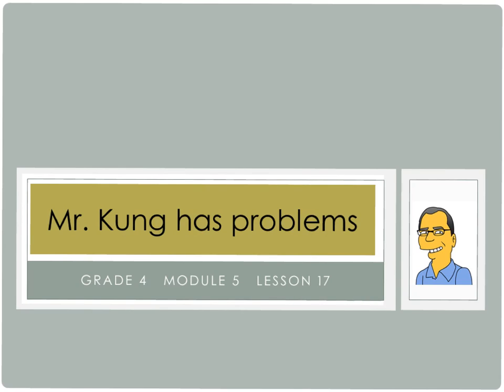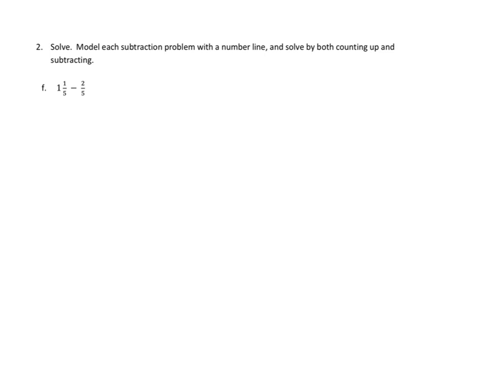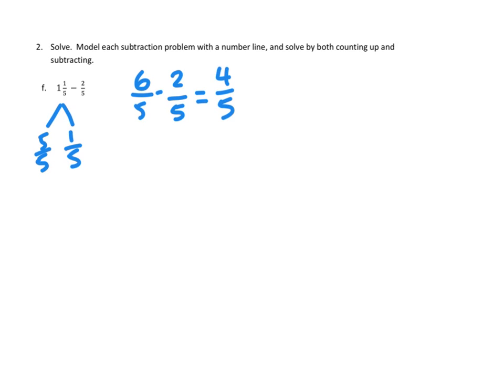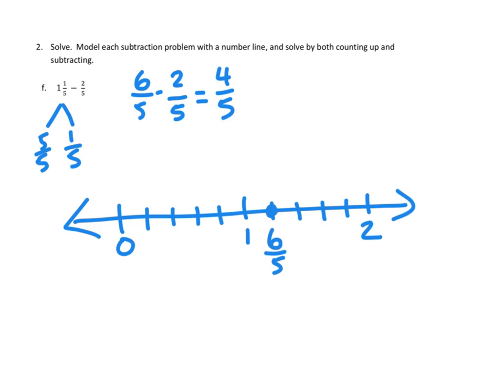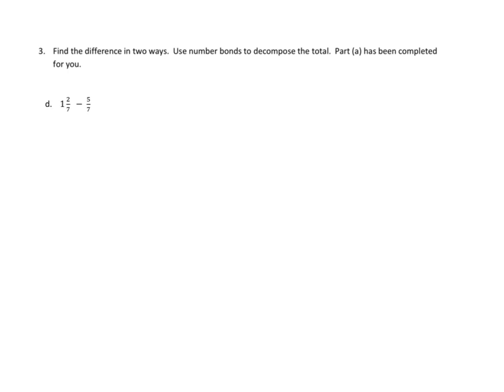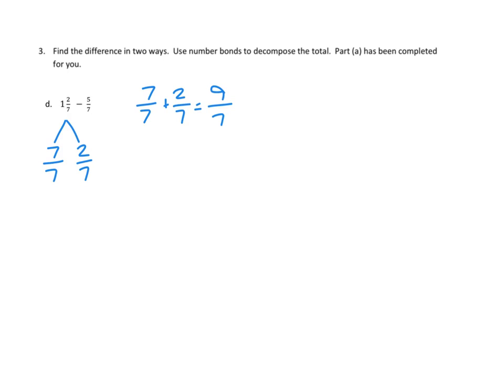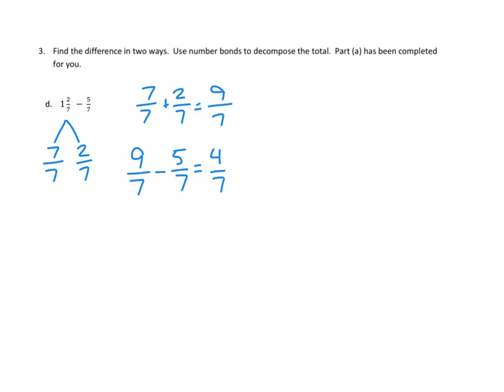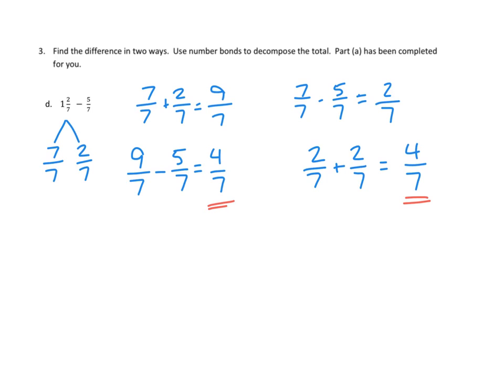Eureka Math, 4th Grade, Module 5, Lesson 17